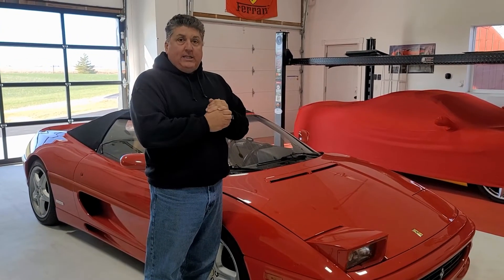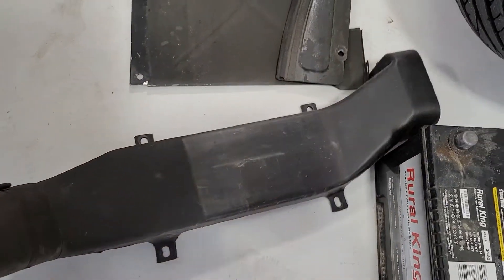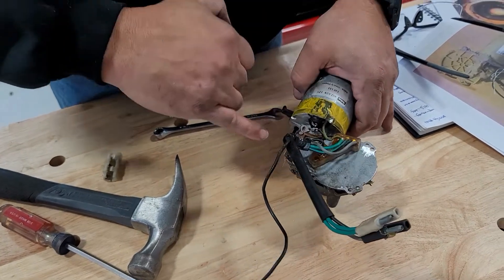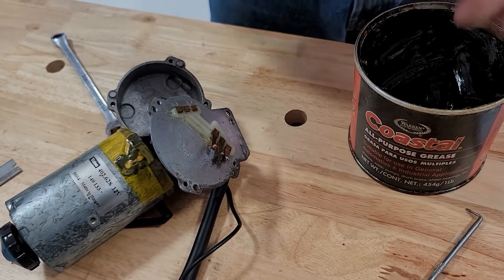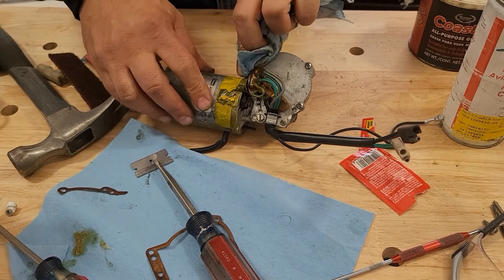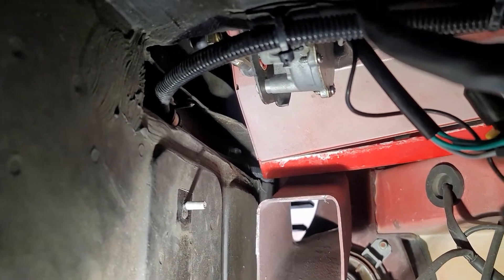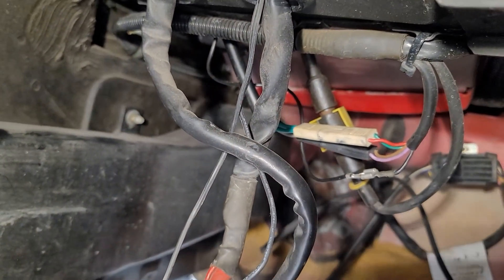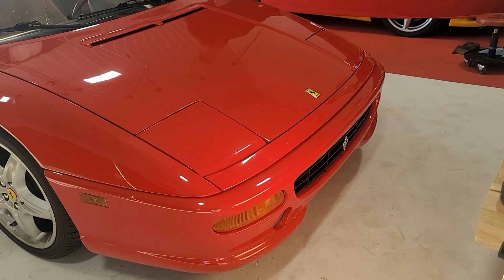Ferrari F355 Headlight motor repair